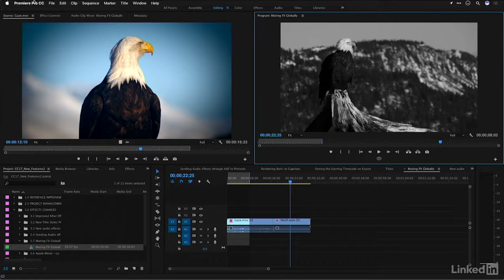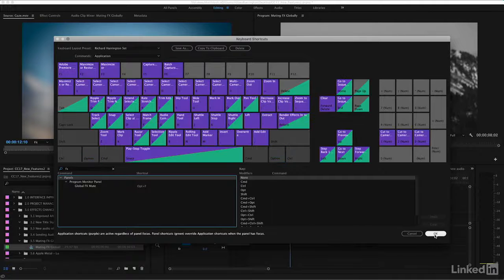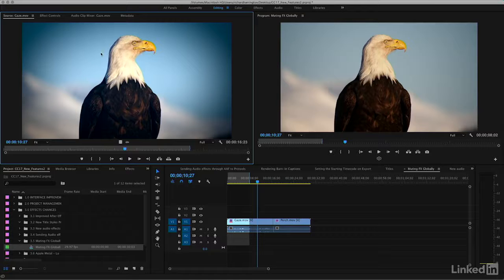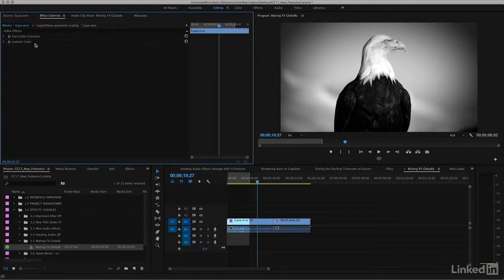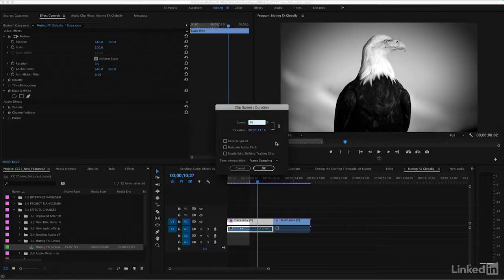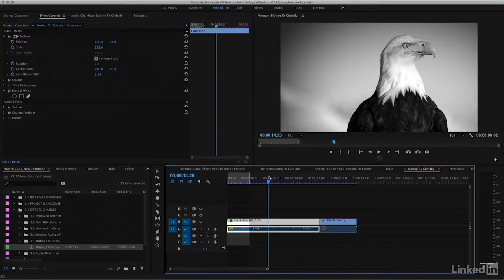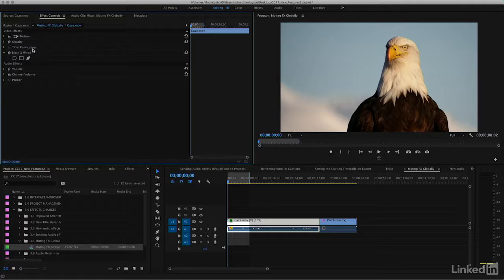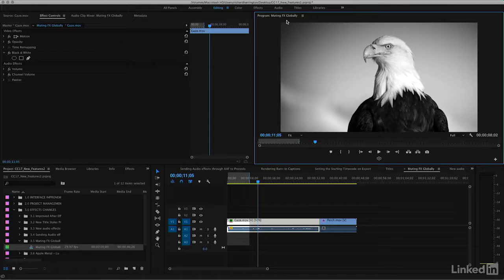TUTORIAL PREMIERE PRO CC | Muting FX Globally